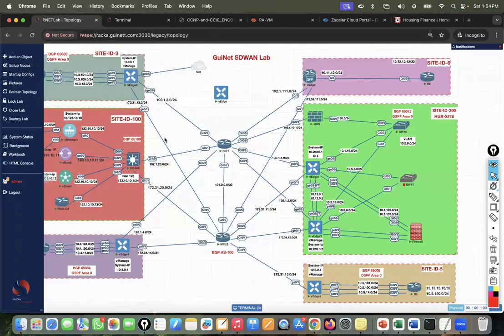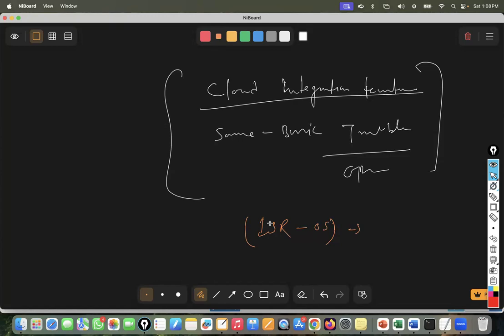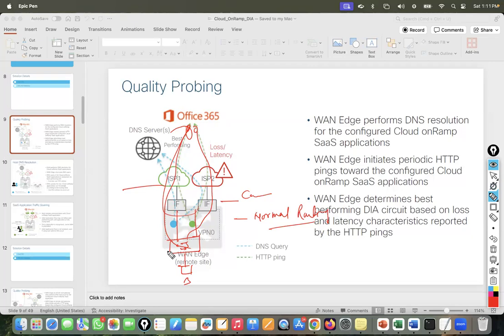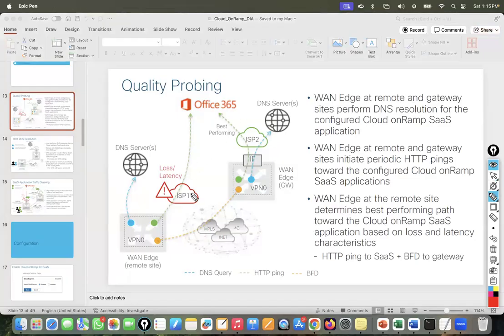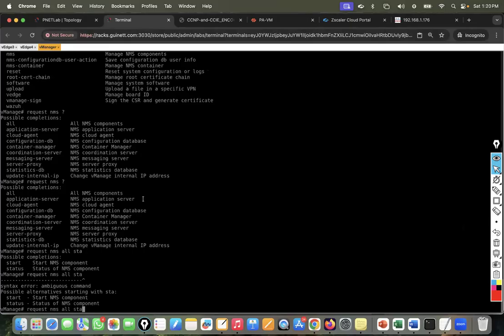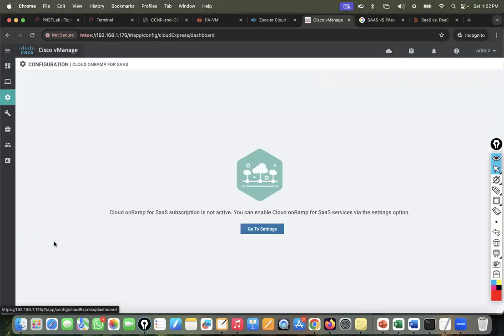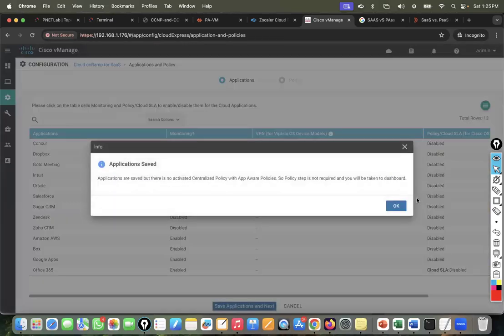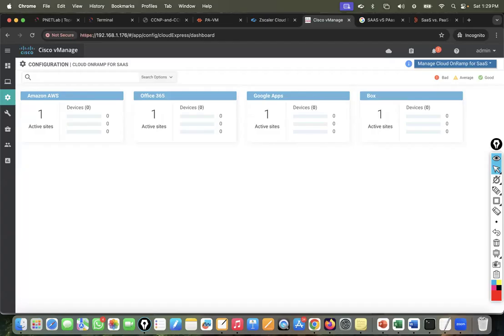Cloud OnRamp for SaaS & IaaS | Simplified Cisco SD-WAN Concepts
we break down the Cloud OnRamp concepts in Cisco SD-WAN, focusing on how they optimize connectivity to SaaS (Software as a Service) and IaaS (Infrastructure as a Service) platforms.

Whether you're studying for your CCNP, ENSDWI, or simply want to understand real-world SD-WAN deployments, this video will give you the clarity you need.

📘 Topics Covered:
✅ What is Cloud OnRamp in SD-WAN?
✅ Cloud OnRamp for SaaS – Office365, Salesforce, etc.
✅ Cloud OnRamp for IaaS – AWS, Azure, Google Cloud
✅ Performance monitoring and policy-based path selection
✅ Real-time app optimization
✅ Design & architecture insights
✅ Lab & deployment overview

Cisco Courses:
◆ CCNA 200-301
◆ CCNP Enterprise-ENCOR
◆ CCNP ENARSI
◆ CCIE IE

Firewall & Loadbalance Courses:
◆ FortiGate Firewall
◆ Cisco ASA Firewall
◆ Shopos Firewall

Cloud Courses:
◆ Azure
◆ AWS
◆ GCP